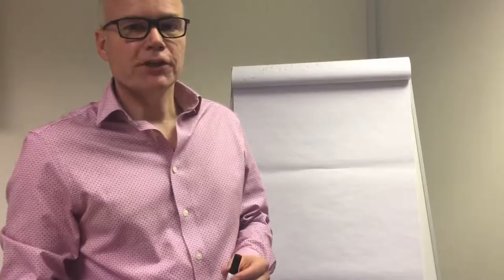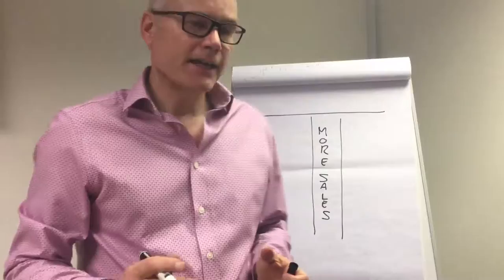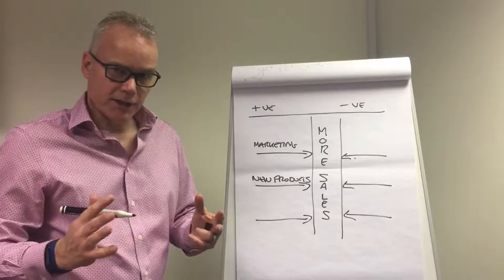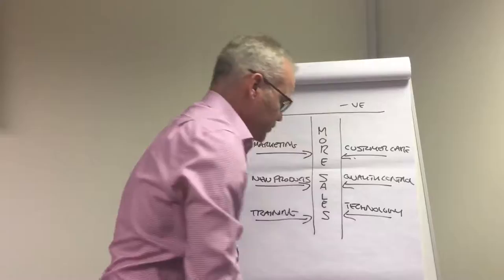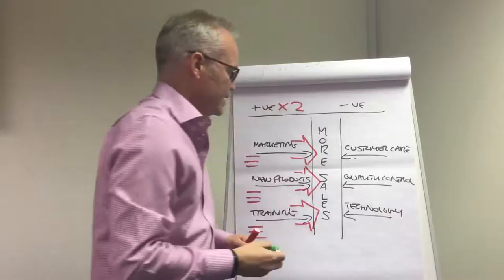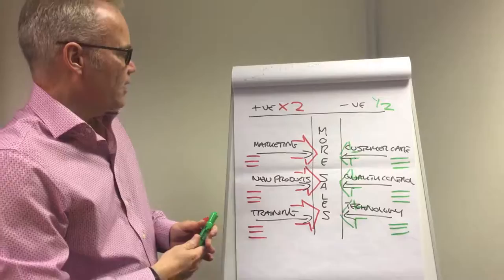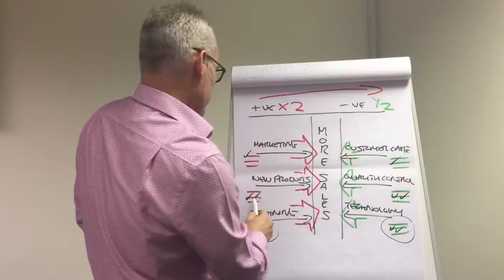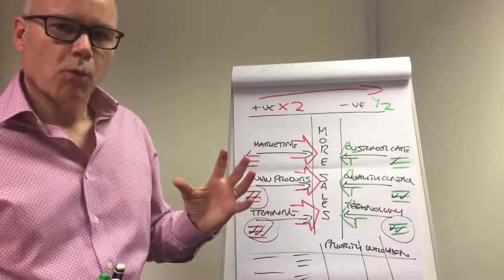Force Field analysis - a business strategy planning tool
A quick way to analyse a business problem and break through the force field holding you back